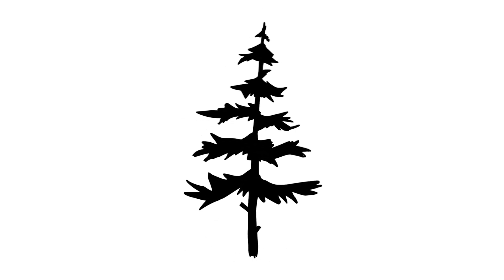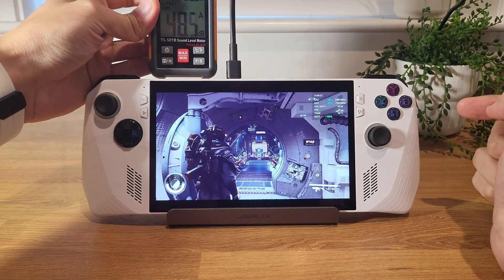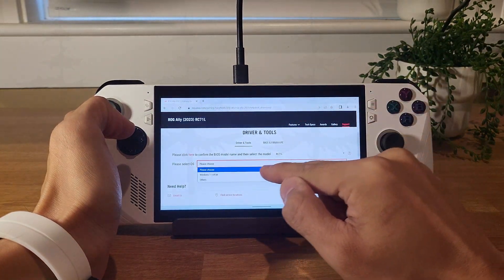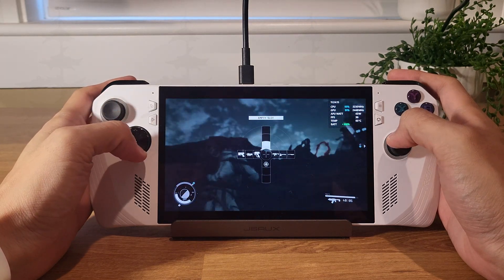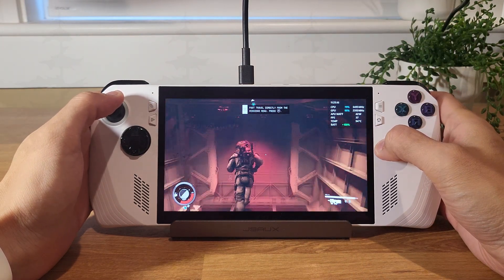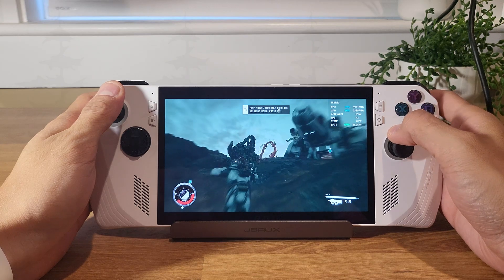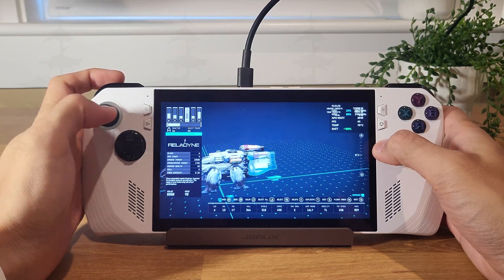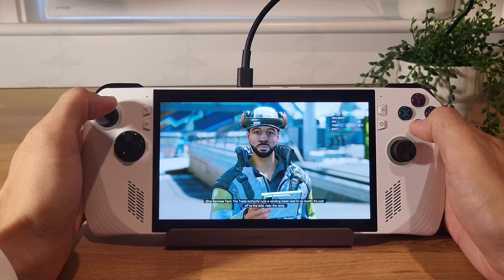Do This Before Playing Starfield on Your ROG Ally \\ Handheld Starfield Benchmark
I was getting poor performance and crashes initially when attempting to run Starfield on my ROG Ally Z1 Extreme.

ROG ALLY SETTINGS
Mode: 30W Turbo(Plugged in), 25W Turbo (Unplugged)
Control Mode: Gamepad

Difficulty: Very Hard
Resolution: 1920x1080 FHD
Graphics Preset: Low
Upscaling: FSR2
Dynamic Resolution Scaling: On
Variable Rate Shading: On

VIDEO CONTENTS
00:00 Intro
00:05 Showing difficulty settings
00:15 Showing graphics settings
00:25 Showing ROG Ally settings
00:45 Game crashing while measuring fan noise level
01:11 Driver Update: Version V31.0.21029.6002
02:15 Planet Exploration (Plugged in)
03:45 Planet Exploration (Unplugged)
04:58 Flying (Unplugged)
05:42 Flying (Plugged in)
08:40 New Atlantis (Plugged in)
12:10 New Atlantis (Unplugged)
12:31 Thanks for watching, check out these related videos & playlists!

[ROG Ally Z1 Extreme SPECS]
APU: AMD Z1 Extreme
CPU: Zen 4 8C/16T
GPU: RDNA 3 12CU
RAM: 16GB LPDDR5
STORAGE: Inland TN446 1TB
KEYBOARD: Logitech MX Keys
MOUSE: Darmoshark M3 4K

SAMSUNG Z FOLD 3 VIDEO SETTINGS
Resolution: 3840x2160 60p UHD
ADOBE PREMIERE PRO SETTINGS
Frame Size: 3840x2160 60p UHD